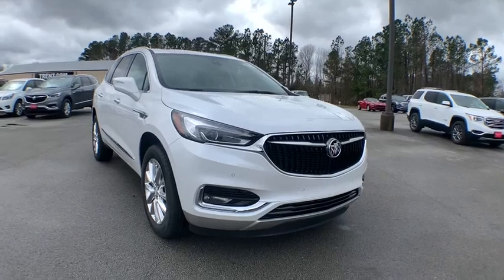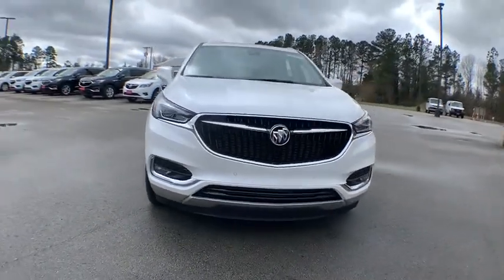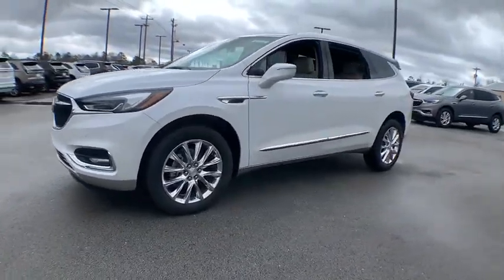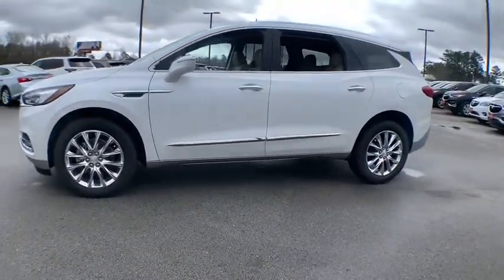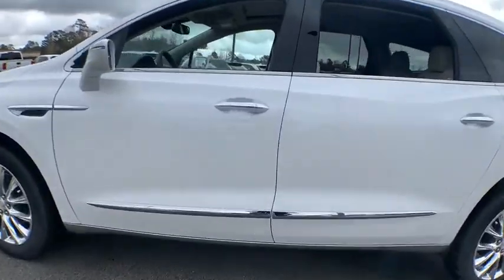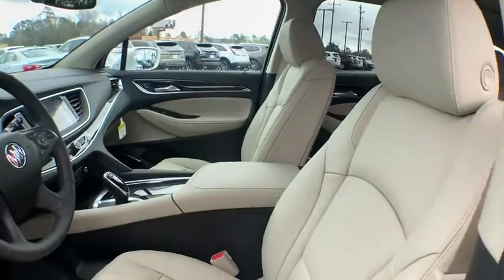2020 Buick Enclave Jacksonville, Greenville, New Port, Morehead City, Wilmington, NC BP1029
White Frost Tricoat New 2020 Buick Enclave available in New Bern, North Carolina at Trent Cadillac Buick GMC. Servicing the Jacksonville, Greenville, New Port, Morehead City, Wilmington, NC area.

Preferred Equipment Group 1SN,3.49 Axle Ratio,20 Polished Aluminum Wheels,7-Passenger Seating,Perforated Leather-Appointed Seat Trim,Sun & Sites Package,Radio: Buick Infotainment System AM/FM Stereo,Radio: Buick Infotainment Sys AM/FM Stereo w/Nav,Buick Interior Protection Package (LPO),Front Power Sliding Moonroof,Front Mounting License Plate Bracket Package,5000lbs Trailering Package,Memory Package,Front Bucket Seats,3rd Row 60/40 Power Fold Split-Bench,Driver 4-Way Power Lumbar Seat Adjuster,Front Passenger 4-Way Power Lumbar Seat Adjuster,Hitch Guidance,Outside Heated Power-Adjustable Mirrors,Heated Driver & Front Passenger Seats,Heated 2nd Row Outboard Seats,Automatic Heated Steering Wheel,120-Volt Power Outlet,Ventilated Driver & Front Passenger Seats,Power Tilt & Telescopic Steering Column,Premium Package,Hitch Guidance w/Hitch View,SiriusXM w/360L,HD Radio,Bose Performance-Enhanced 10-Speaker System,Heavy-Duty Cooling System,All-Weather Floor Mats,3rd Row All-Weather Floor Mats,All-Weather Cargo Mat (LPO),4-Wheel Disc Brakes,Air Conditioning,Electronic Stability Control,Navigation System,Power Liftgate,Spoiler,Tachometer,Voltmeter,3rd row seats: split-bench,ABS brakes,Adaptive suspension,Alloy wheels,Audio memory,Auto tilt-away steering wheel,Auto-dimming door mirrors,Automatic temperature control,Brake assist,Bumpers: body-color,Delay-off headlights,Driver door bin,Driver vanity mirror,Dual front impact airbags,Dual front side impact airbags,Four wheel independent suspension,Front anti-roll bar,Front dual zone A/C,Front reading lights,Fully automatic headlights,Garage door transmitter,Heated door mirrors,Heated front seats,Heated rear seats,Heated steering wheel,Illuminated entry,Leather steering wheel,Low tire pressure warning,Memory seat,Occupant sensing airbag,Outside temperature display,Overhead airbag,Overhead console,Panic alarm,Passenger door bin,Passenger vanity mirror,Power door mirrors,Power driver seat,Power passenger seat,Power steering,Power windows,Radio data system,Rear air conditioning,Rear anti-roll bar,Rear reading lights,Rear window defroster,Rear window wiper,Remote keyless entry,Roof rack: rails only,Security system,Speed control,Speed-sensing steering,Split folding rear seat,Steering wheel memory,Steering wheel mounted audio controls,Telescoping steering wheel,Tilt steering wheel,Traction control,Trip computer,Turn signal indicator mirrors,Variably intermittent wipers,Ventilated front seats,Auto-dimming Rear-View mirror,10 Speakers,Powertrain warranty: 60 months/60,000miles,Compass,Front Center Armrest w/Storage,AM/FM radio: SiriusXM,Auto High-beam Headlights,Emergency communication system: OnStar and Buick connected services capable,SHALE WITH EBONY INTERIOR ACCENTS  PERFORATED LEATHER-APPOINTED SEATS,LPO  ALL-WEATHER CARGO MAT,LICENSE PLATE BRACKET  FRONT MOUNTING PACKAGE,SEATS  FRONT BUCKETS  (STD),WHEELS  20 (50.8 CM) ALUMINUM  POLISHED,LPO  BUICK INTERIOR PROTECTION PACKAGE  includes (VAV) first and second row All-weather floor mats  LPO  (VKN) third row All-weather floor mats  LPO and (VLI) All-weather cargo mat  LPO,TIRES  P255/55R20 ALL-SEASON BLACKWALL,TRAILERING PACKAGE  5000 LBS.  includes (V08) heavy-duty engine cooling system  (CTT) Hitch Guidance  (PZ8) Hitch Guidance with Hitch View and trailer hitch,COOLING SYSTEM  HEAVY-DUTY,TRANSMISSION  9-SPEED AUTOMATIC  (STD),PREMIUM PREFERRED EQUIPMENT GROUP  Includes Standard Equipment,LPO  ALL-WEATHER FLOOR MATS  THIRD ROW,WHITE FROST TRICOAT  Includes Satin Nickel lower exterior accent color.),HITCH GUIDANCE WITH HITCH VIEW,AXLE  3.49 FINAL DRIVE RATIO,AUDIO SYSTEM  8 DIAGONAL BUICK INFOTAINMENT SYSTEM WITH NAVIGATION  includes multi-touch display  AM/FM/SiriusXM stereo  Bluetooth streaming audio for music and most phones  Android Auto and Apple CarPlay capability for compatible phones  advanced voice recognition  in-vehicle apps  personalized profiles for infotainment and vehicle settings. Includes greater memory,LPO  ALL-WEATHER FLOOR MATS  FIRST AND SECOND ROWS,ENGINE  3.6L V6  SIDI  VVT STOP/START  (310 hp [231 kW] @ 6800 rpm  266 lb-ft of torque [359 N-m] @ 2800 rpm) (STD),SUN AND SITES PACKAGE  includes (SQ7) 20 polished aluminum wheels  (C3U) Power-sliding moonroof and (IOT) 8 diagonal Buick Infotainment System with Navigation,MOONROOF  FRONT POWER SLIDING  transparent glass with rear fixed skylight,HITCH GUIDANCE,Mirror Memory,Seat Memory,Adjustable Steering Wheel,Pr